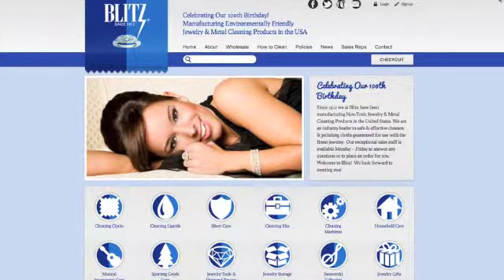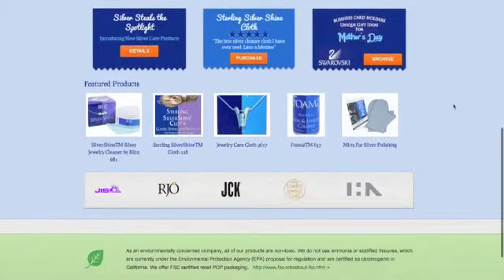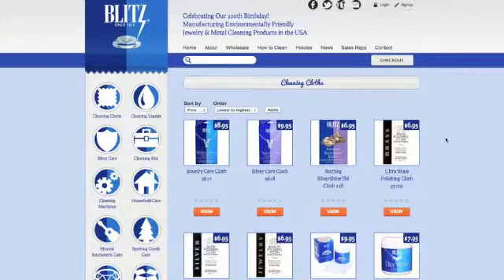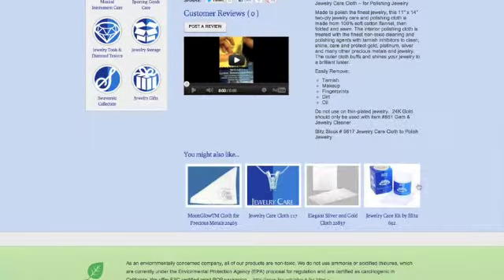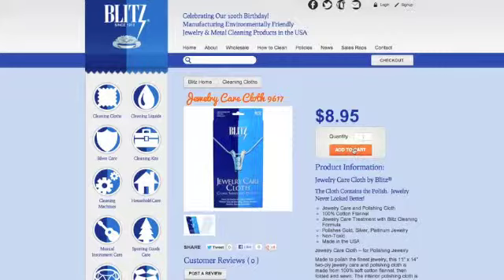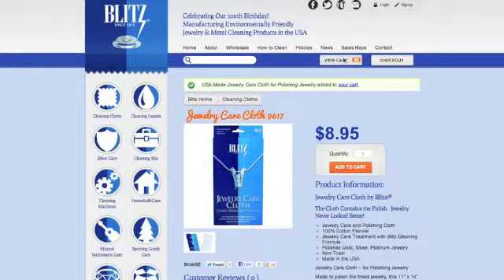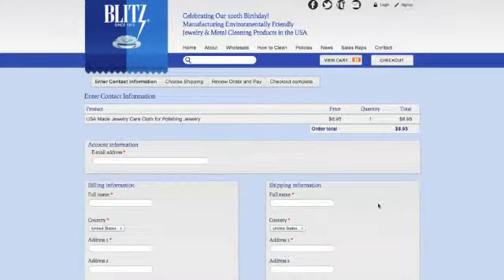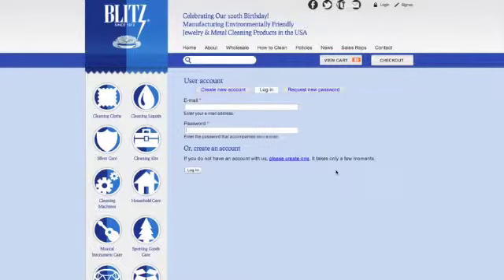New Blitzinc Website Tutorial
Tutorial on how to use the new Blitzinc.com website coming by the end of August 2012!